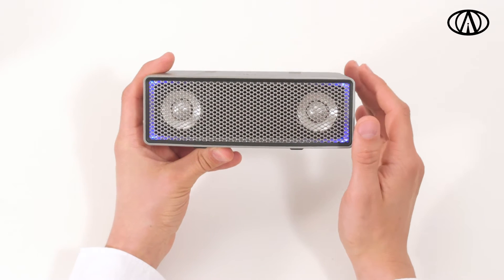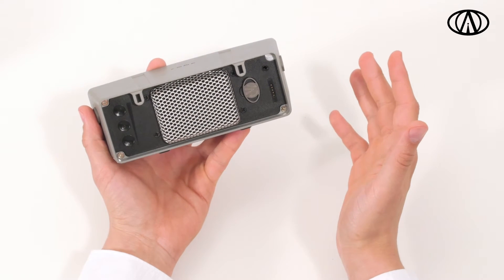Instructional video for aiFi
Instructional video for how to use your aiFi.